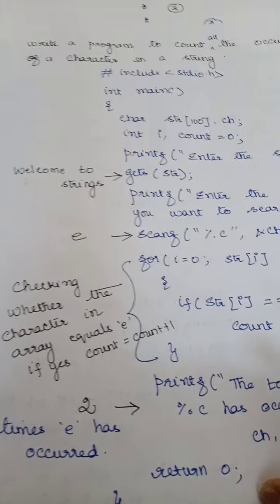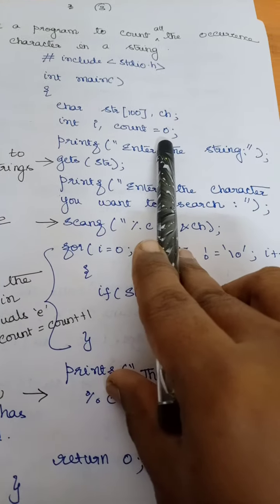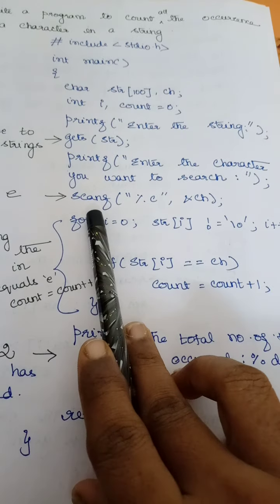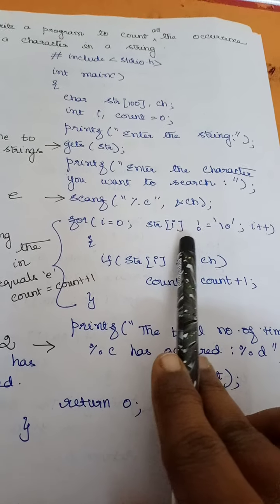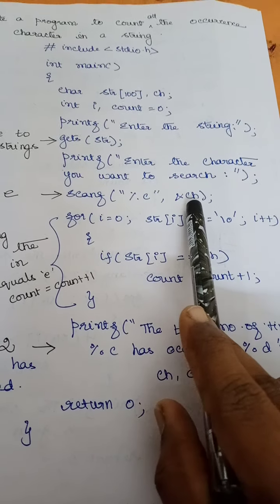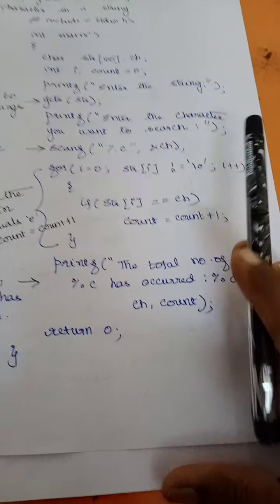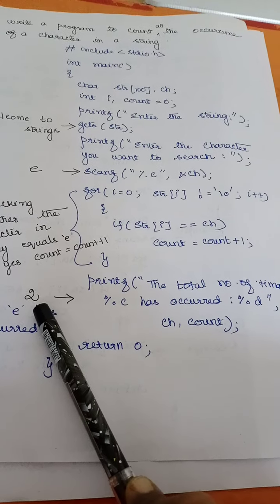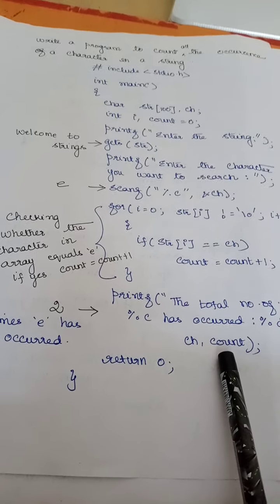Case conversion. Contd